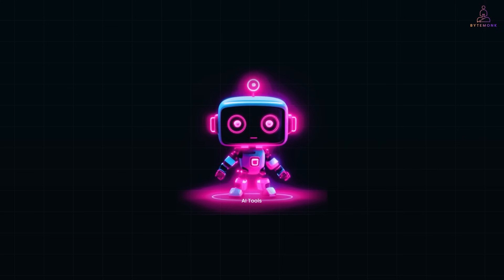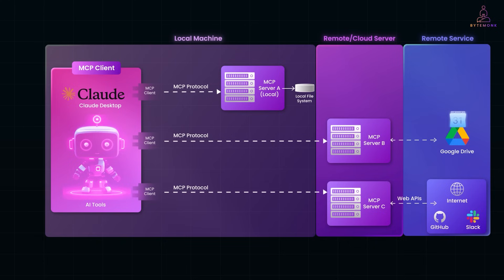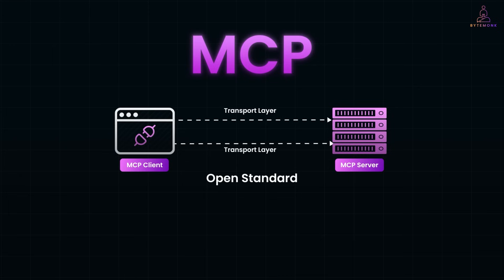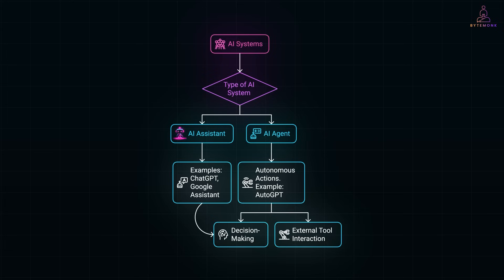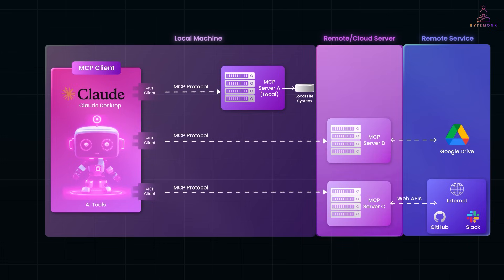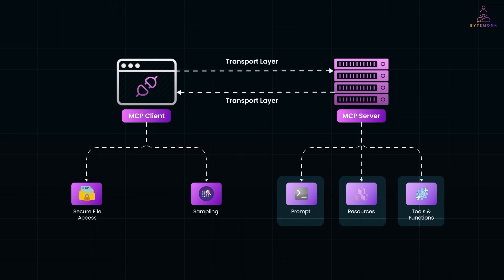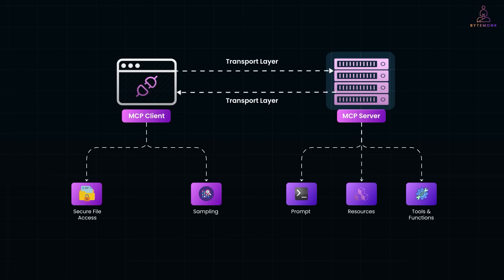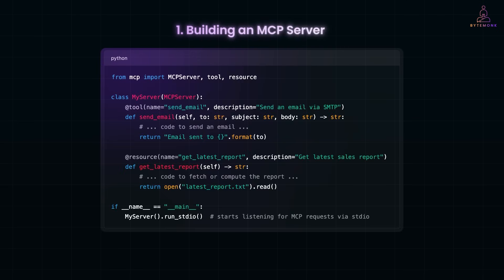🤖 MCP Will Change How You Think About AI Integration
MCP (Model Context Protocol) is the unsung hero behind modern tool-using AI agents. In this video, we demystify how AI assistants like ChatGPT and Claude can securely and seamlessly interact with external tools, APIs, databases, calendars, file systems, and more using MCP. From internal MCP clients to external MCP servers, we explore how this open protocol turns static LLMs into dynamic, action-taking agents. You’ll also get a solid technical overview of JSON-RPC, transport layers, SDKs, and how to build your own tools using Python. Whether you're an AI engineer, system architect, or just AI-curious, this deep dive will transform your understanding of real-world AI integrations.

📌 Timestamps
00:00 – Intro: Why MCP is a Game-Changer for AI
01:12 – What is MCP? (The AI Toolbelt Analogy)
02:45 – Real-World Benefits of MCP
03:52 – How MCP Works: Agents, Clients & Servers
07:11 – Understanding MCP Tools, Prompts, and Resources
07:30 – The Transport Layer & JSON-RPC 2.0 Overview
09:47 – Local vs. Remote MCP Servers Explained
10:29 – Implementing an MCP Server (Engineer’s POV)
12:08 – LLM Loop & Tool Invocation in Practice
12:40 – Final Thoughts & What’s Next for MCP